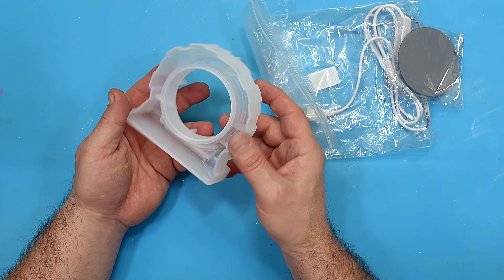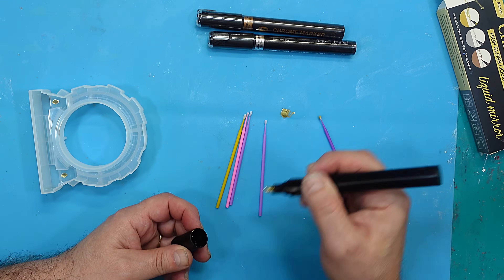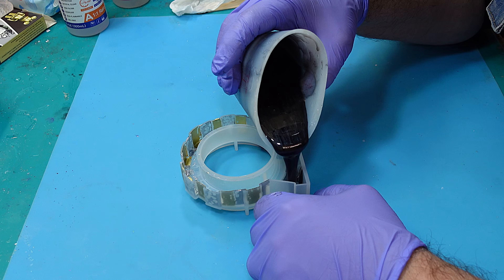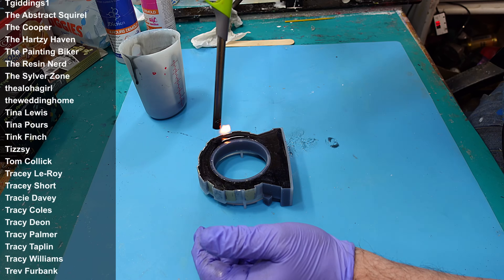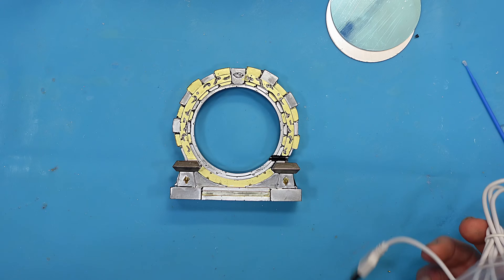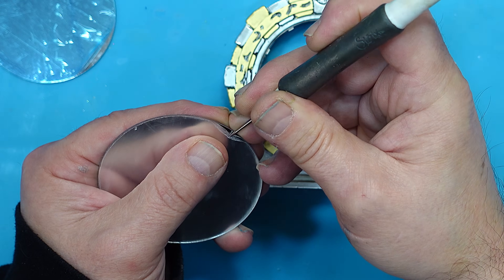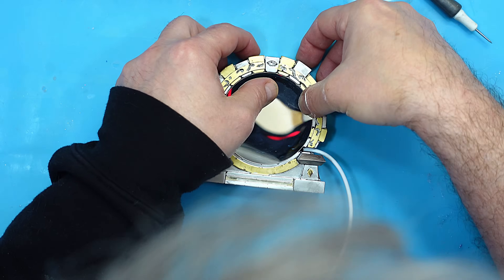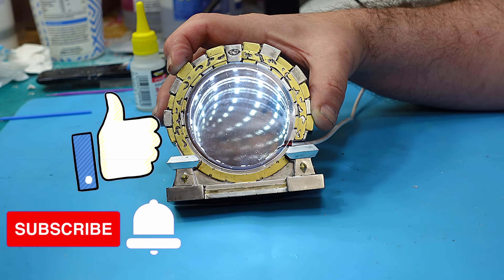The INSANE Magic of an Infinity Mirror - Guess How I Made It.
I'm excited to show you the cool secrets behind making my awesome infinity mirror. You'll see the amazing illusions and find out how I put it all together. Can you figure it out before I spill the secrets? Come along on this journey of lights and reflections, and let's uncover the magic that makes this mirror so special. Get ready for a fun adventure that'll make you question what's real and what's just imagination!

LINKS FOR MATERIALS USED FOR THE (USA👍), (UK✊)  ARE BELOW:
LINKS FOR USA (USA👍Only)
(USA👍) Micro Brushes

(UK✊) Micro Brushes